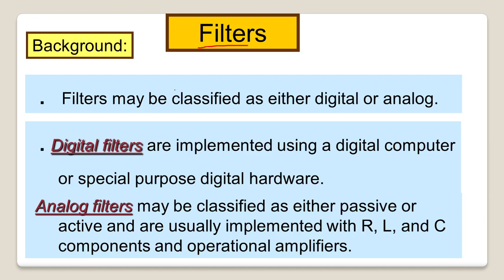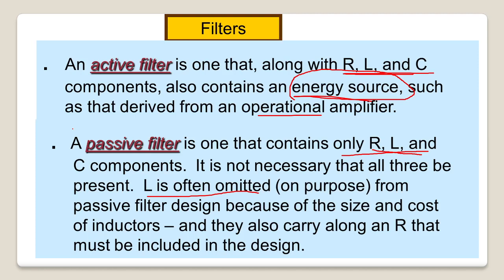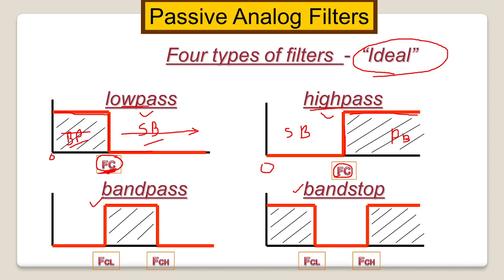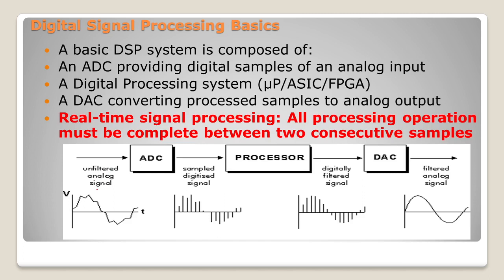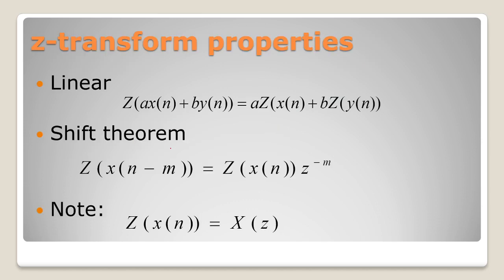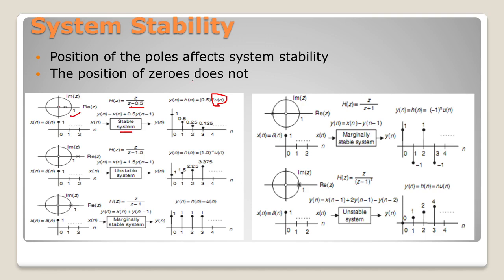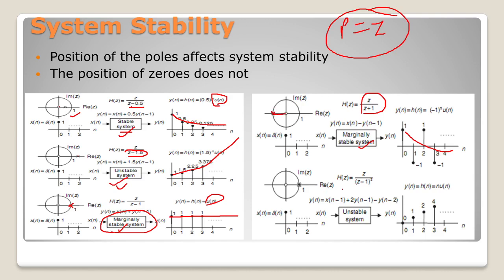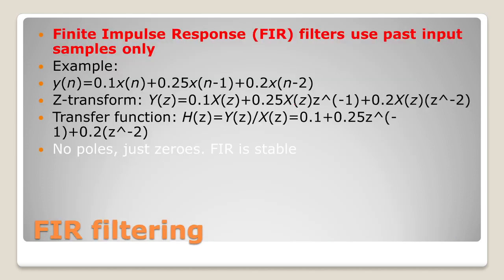FIR and IIR Filter design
In this lecture Mr Sushil Sirsat will discuss about FIR and IIR Filter design